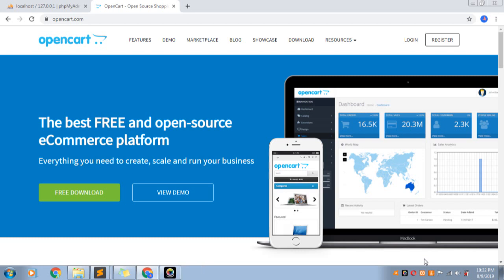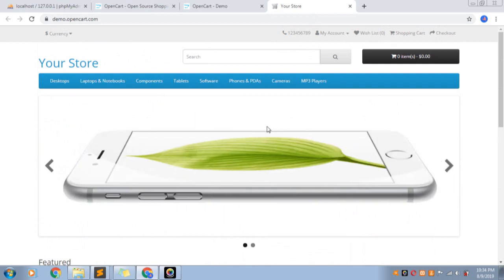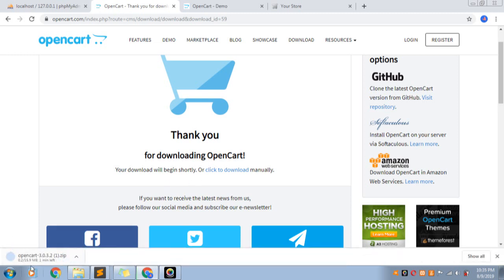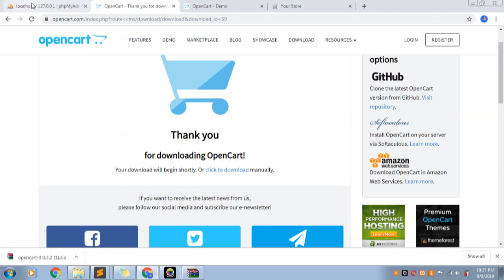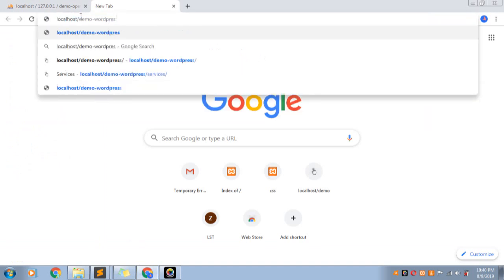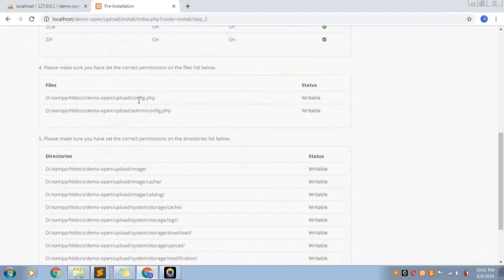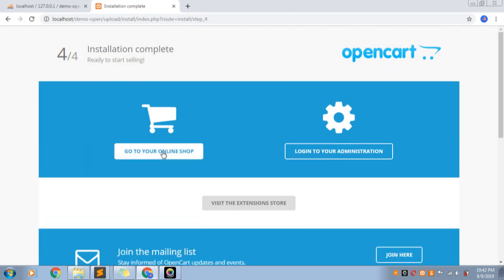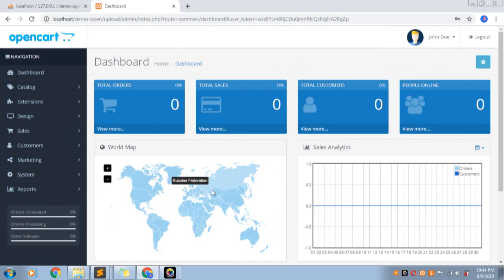Opencart Setup and installation | Opencart Tutorial Part1 (malayalam)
In this tutorial we can study the Opencart Framework. Opencart is a E-commerce platform.